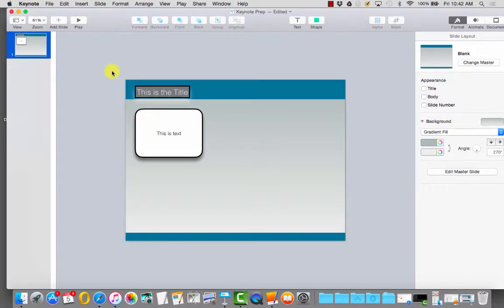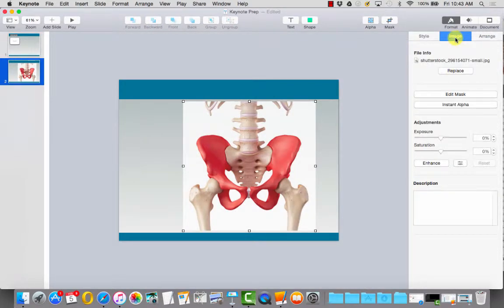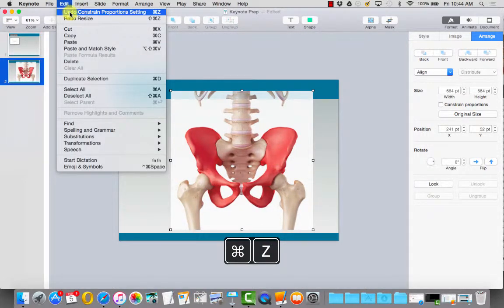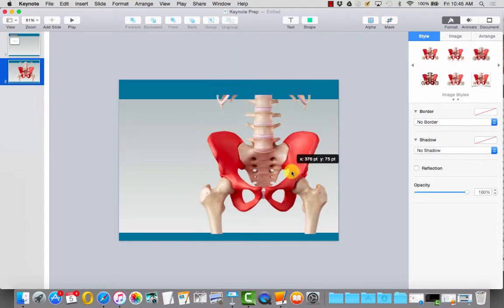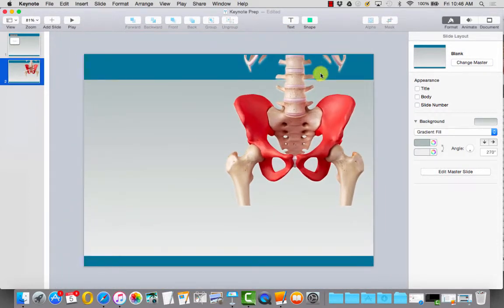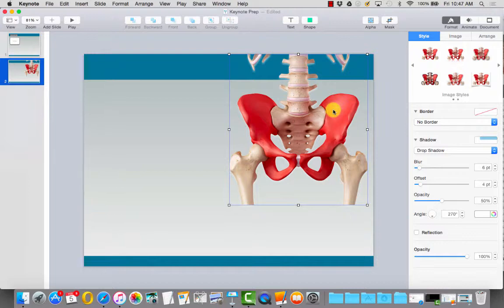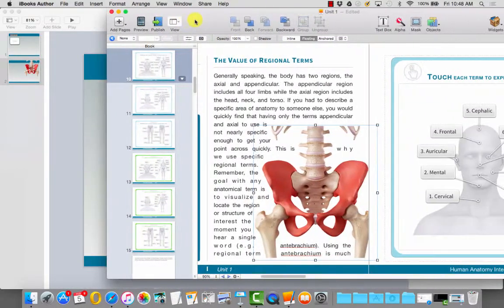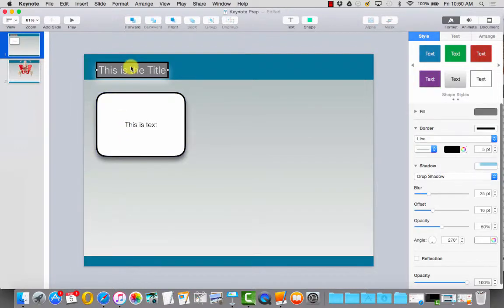Video 4- Keynote Prep: Format Image files